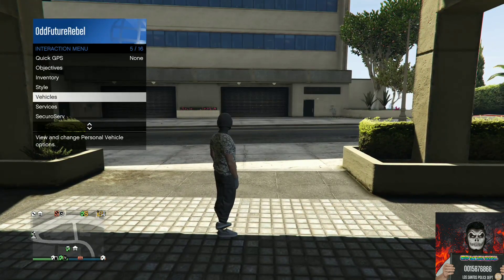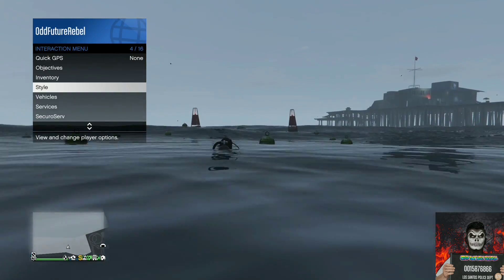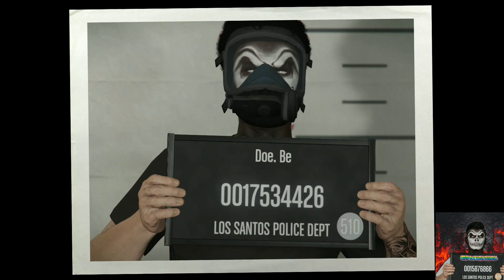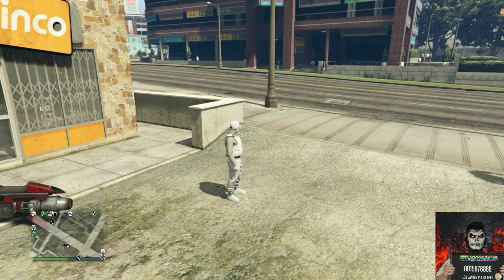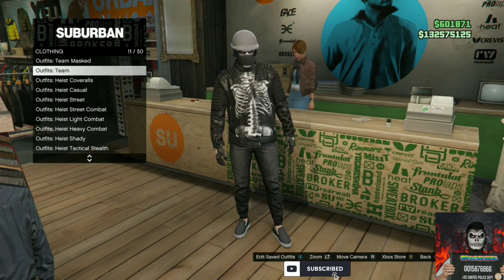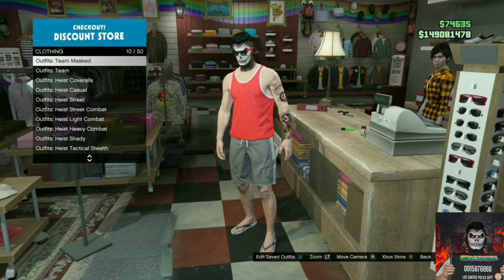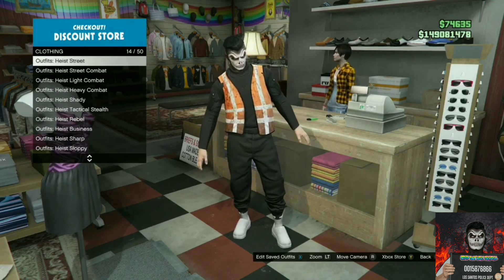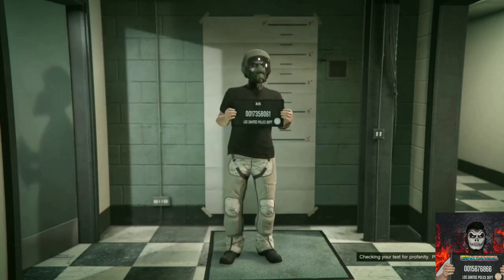TOP 5 *SOLO* EASIEST CLOTHING GLITCHES ALL IN 1 VIDEO - GTA 5 ONLINE (NO DELETING OUTFITS)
00:00 Intro
00:31 1st Clothing glitch
02:29 2nd Clothing glitch
03:37 3rd Clothing glitch
04:40 4th Clothing glitch
05:56 5th Clothing glitch